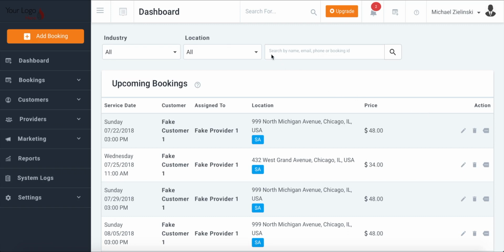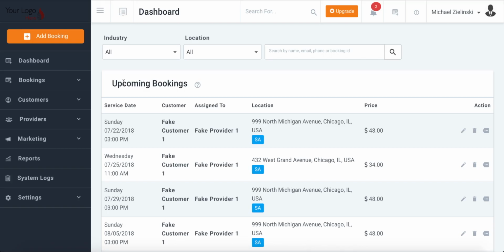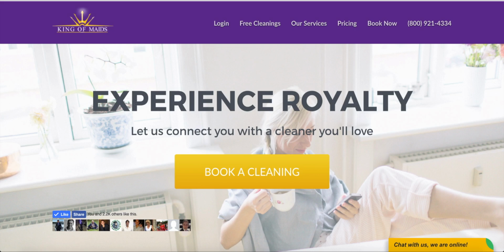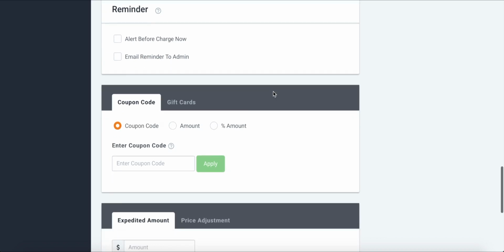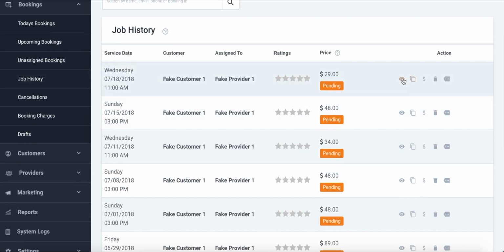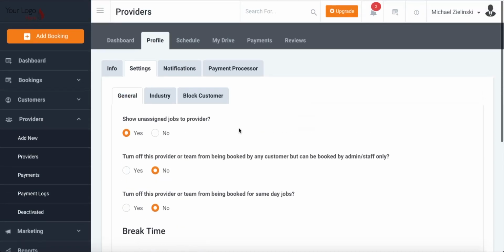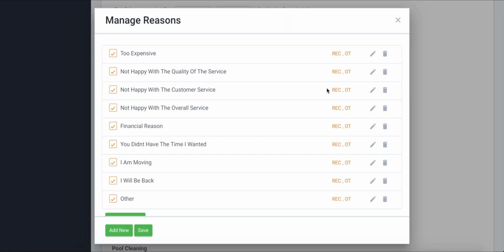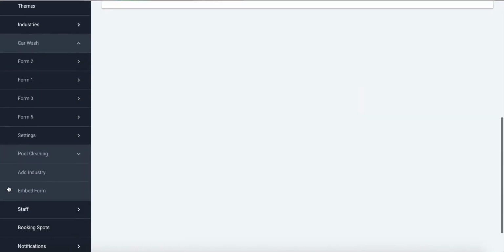Features Full Video